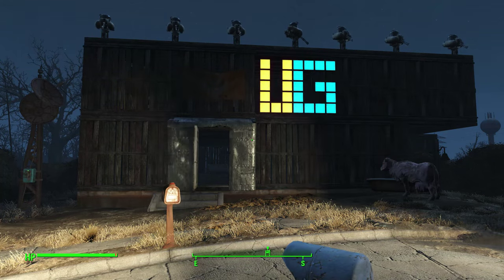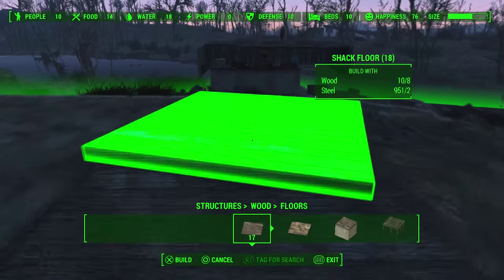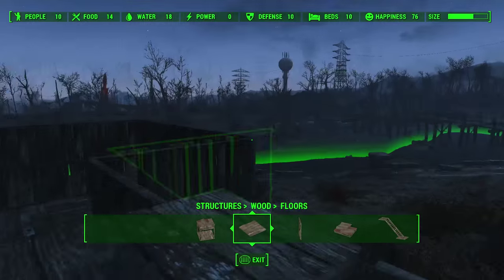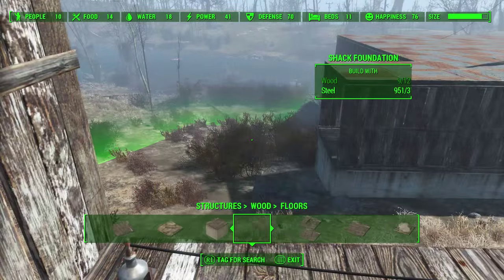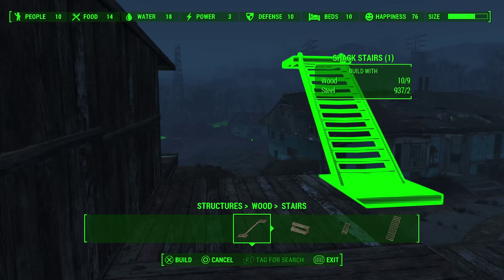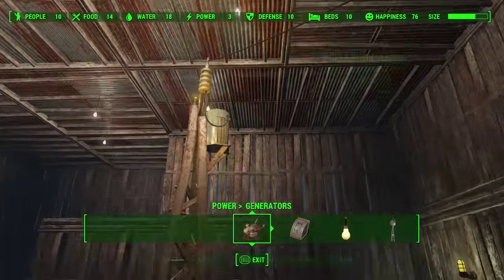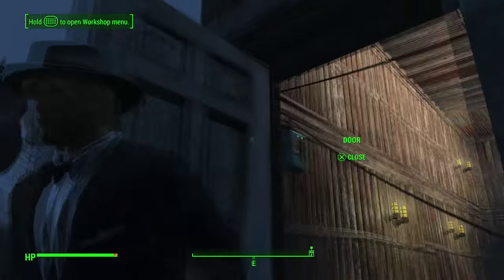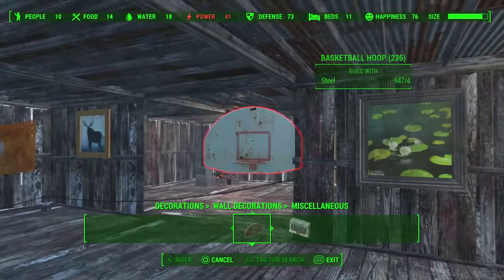Fallout 4: How to Build Settlements Guide [Advanced Tutorial - Power, Setting Traps, Everything]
Fallout 4 Building Settlements: In this video I explain all the details on building your perfect house in your settlement. We already discussed the food and basic defense in our basic tutorial. In this one, I explain how to use Power, lighting in your houses, switches to turn lights on & off, Setting traps, Lightboxes & terminals.
Video Timeline:
House Tour: 1:06
Structure: 2:46 - 10:39
- Foundation & Leveling the Ground - 2:46
- Walls - 4:10
- 2nd story floor - 5:28
- Tall Building - 6:17
- Basement - 9:55
Power: 10:39 - 17:33
- Laying Lights - 10:39
- Generators - 11:26
- Switches for Power/Lights - 11:49
Defense: 17:33
Turrets & Setting Traps 17:33
Other:
LED Lights (Lightbox): 19:33

Things you will learn in this video:
How to Power your House in your Settlement in Fallout 4
How to Set lights up in your house in Fallout 4
How to set traps in your Settlement in Fallout 4
How to use terminals in your Settlement in Fallout 4
How to use Lightboxes in your Settlement in Fallout 4
How to use switches in your house in Fallout 4

"This is not just a channel, it's a Family"